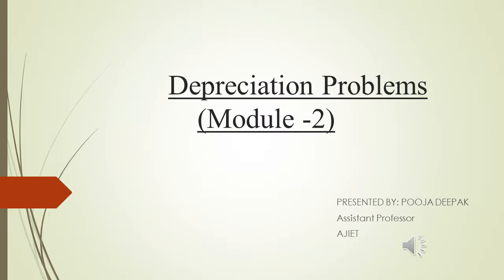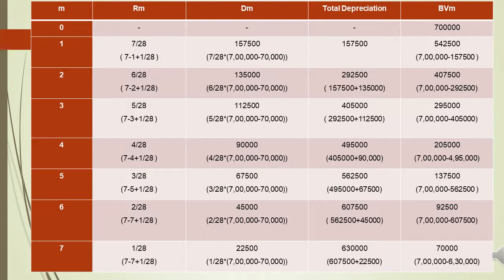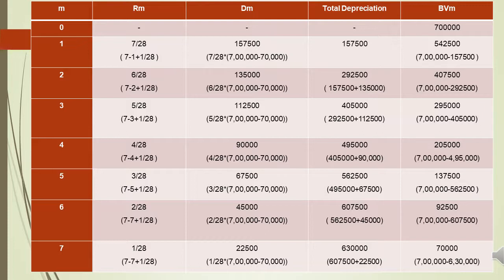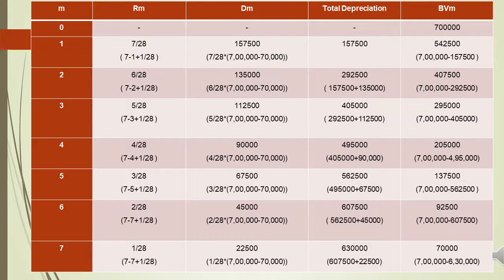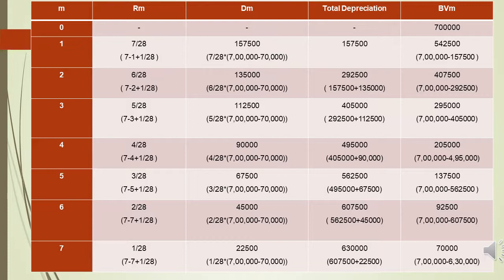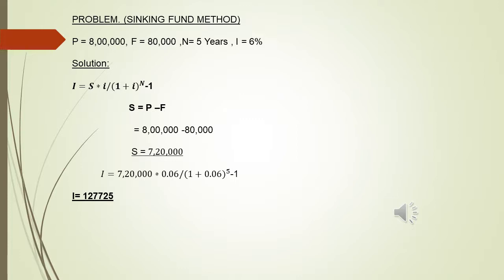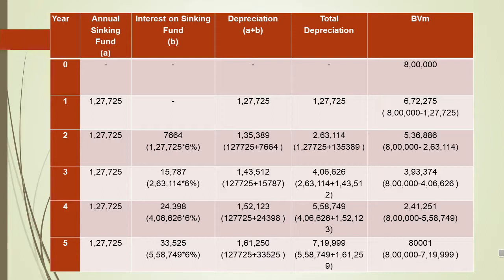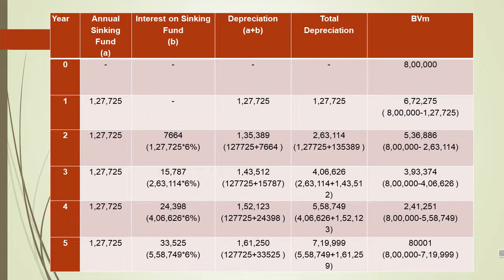Depreciation problem 3rd and 4th method